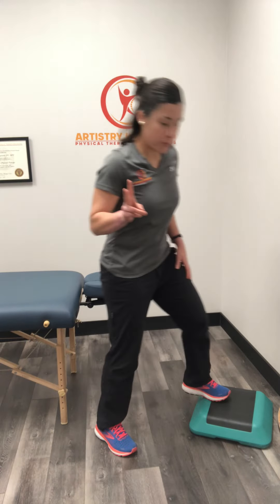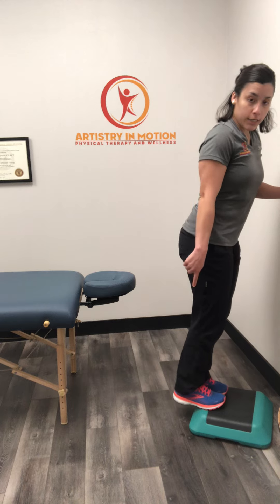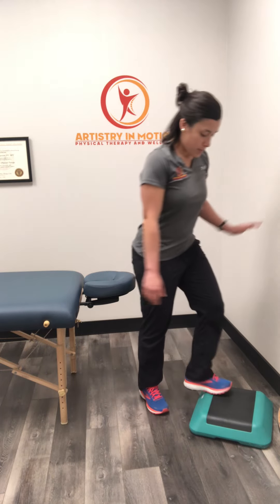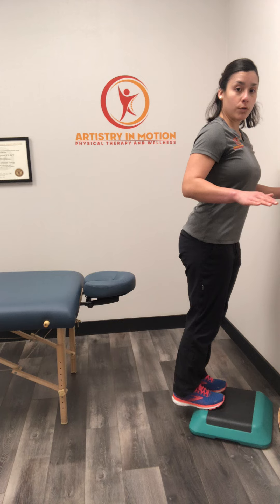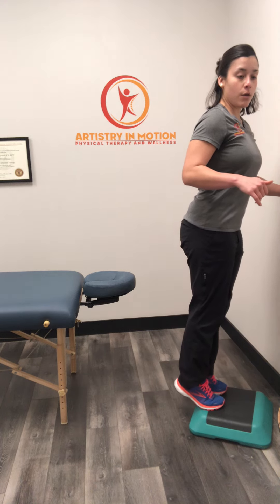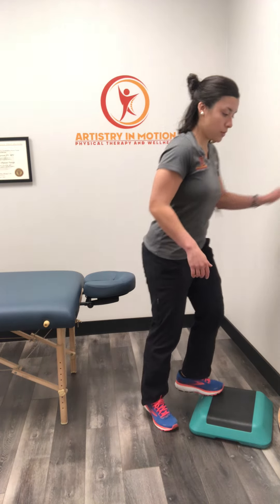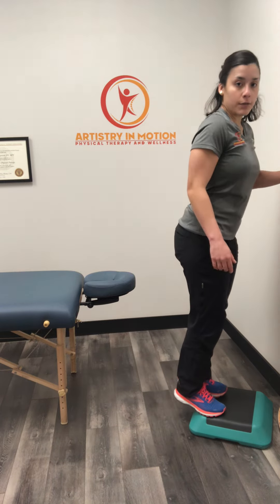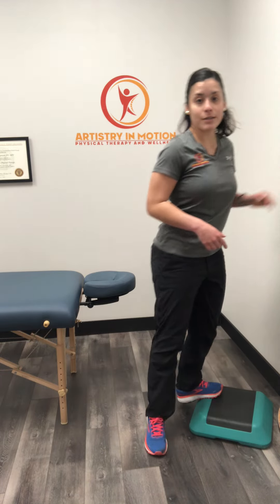Double and Single Leg Calf Raises | Artistry in Motion Physical Therapy and Wellness | ABQ, NM